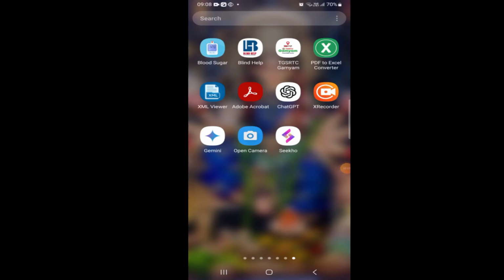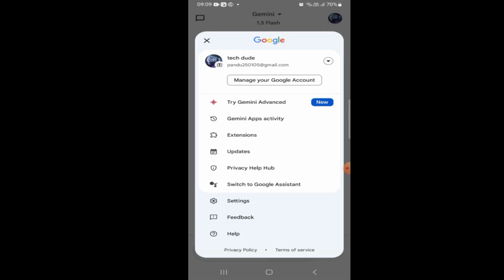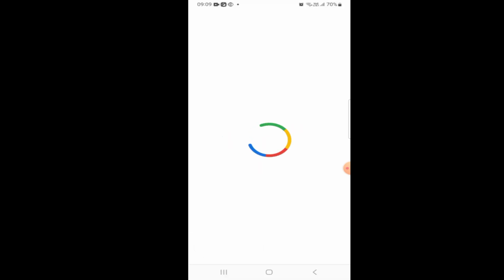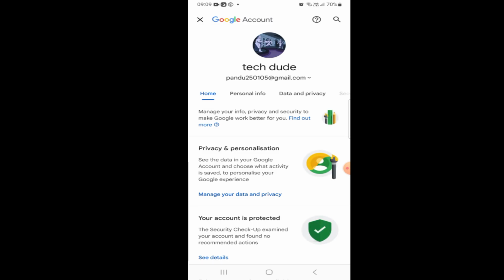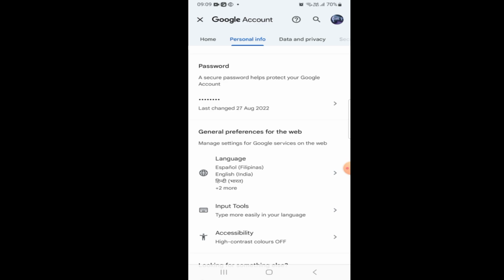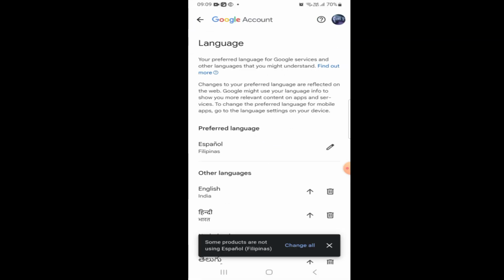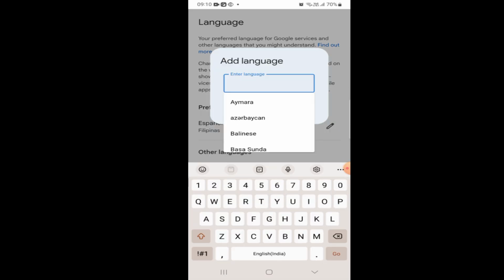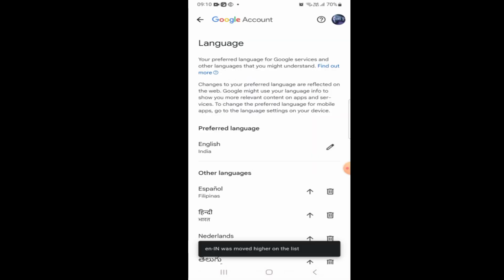Gemini Language Change SECRETS NO ONE Told You About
how to change language in gemini app,
 gemini main language kaise change kare,
 gemini me language kaise change kare,
 gemini ki language kaise change kare,
 gemini assistant language change,
 gemini language change,
 use gemini in hindi language,
 how to change gemini ai language to hindi 2024,
 gemini language change hindi to English,
 gemini language change hindi,
 language change in Gemini,
 google gemini language not supported,